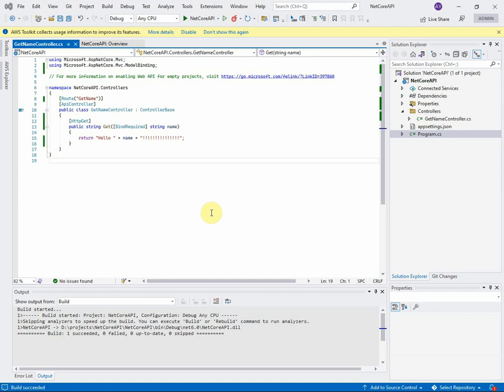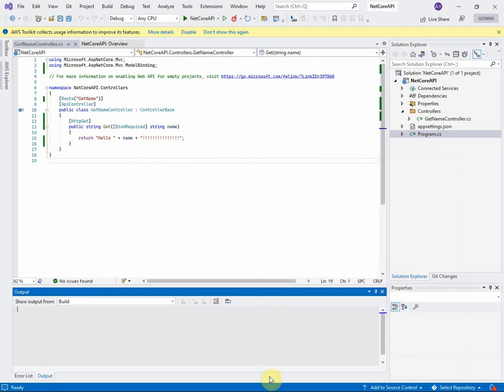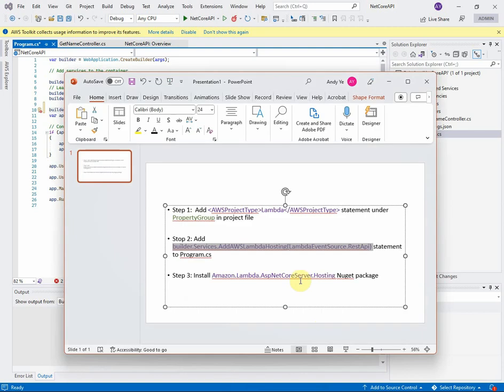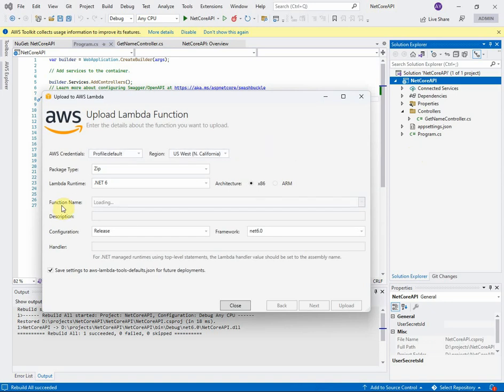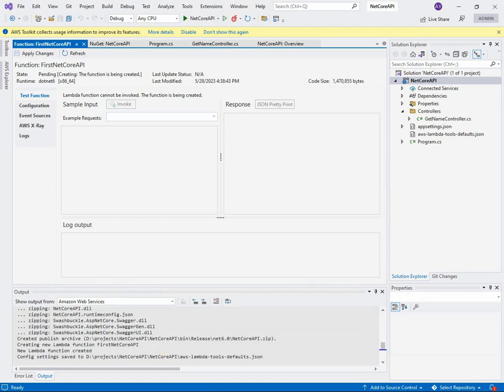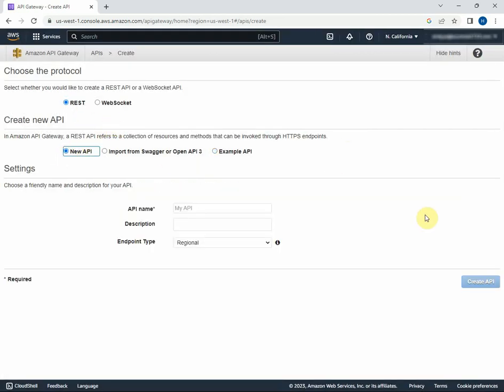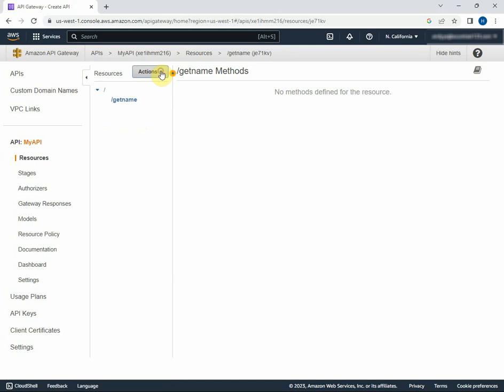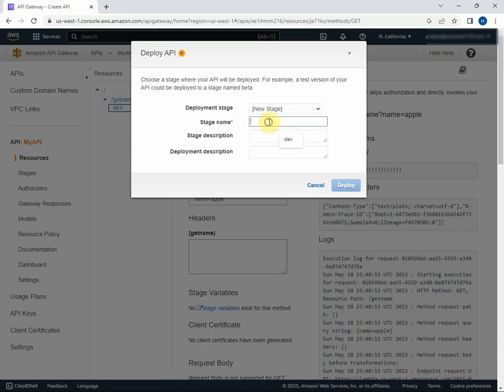Deploy Existing .Net 6 Web API C# into AWS Lambda Function within 6 Minutes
This video shows you how easy to deploy existing .net 6 web API into AWS lambda function with API Gateway setup